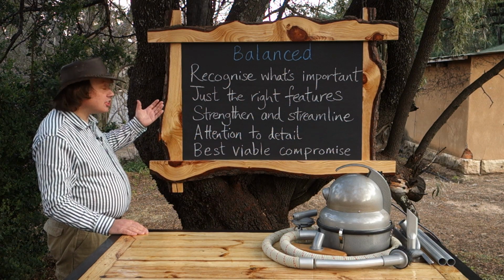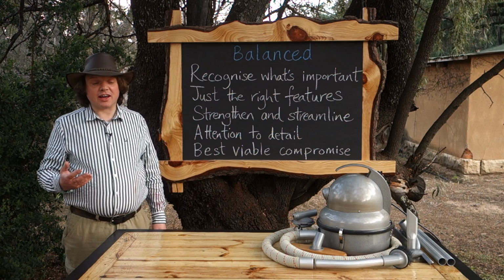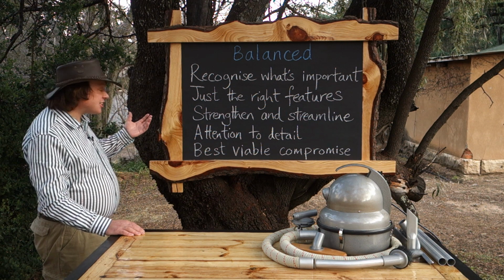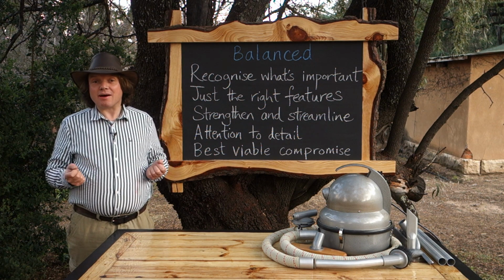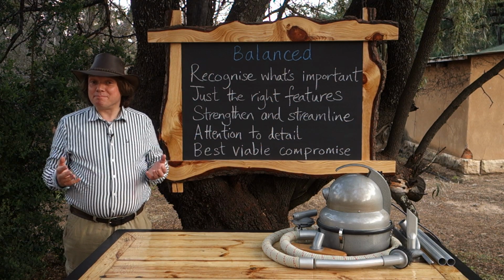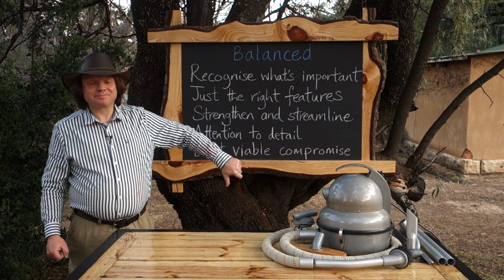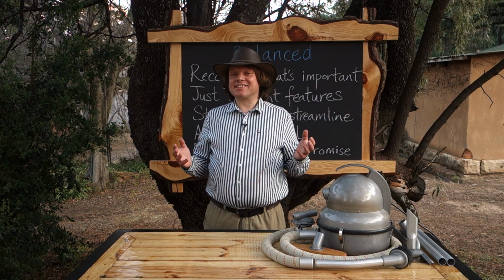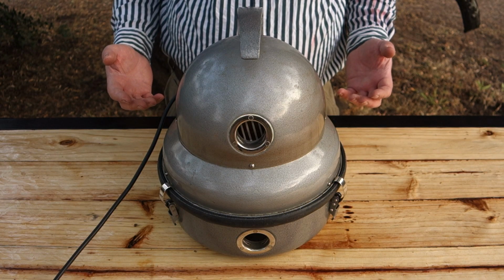10. Balanced — ROBUST Method — Design for Repair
The ROBUST method serves as a tool kit to simplify designing products for easy repair. This tenth chapter of the film by Christopher Tidy presents the third building block of the method — Balanced — using a Vortex vacuum cleaner from the Soviet Union as an example. Collaborators are sought and comments are welcome.